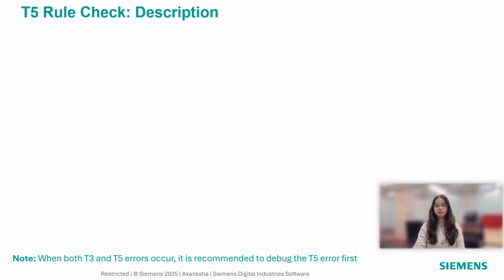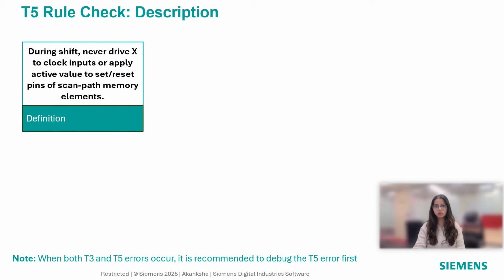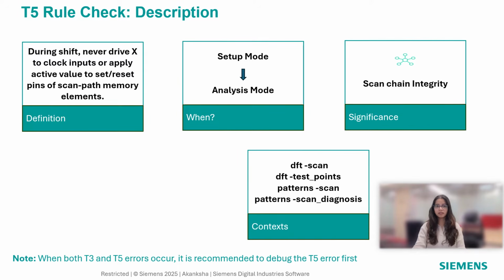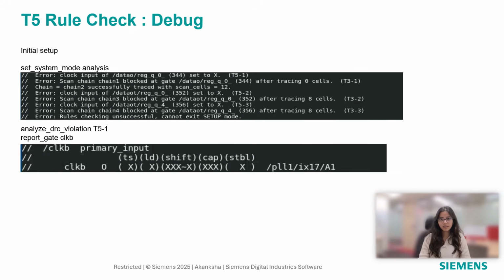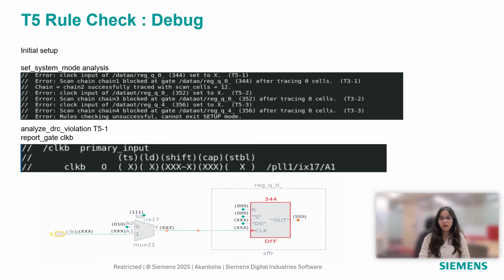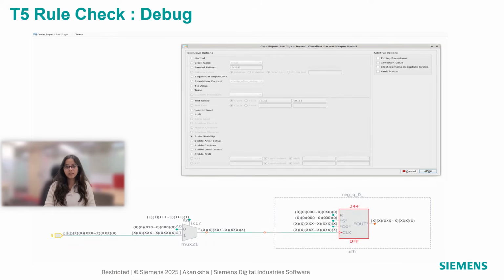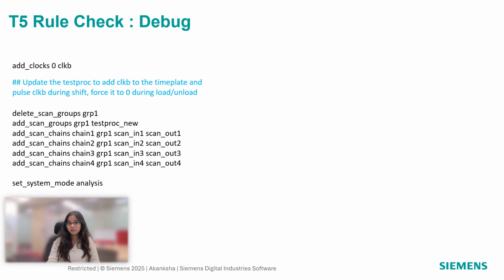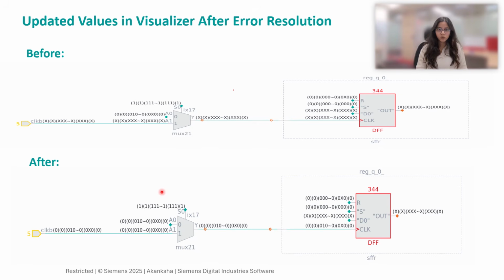Tessent Scan DRC T5 rule check | Tessent how-to video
This Tessent Scan DRC video series explores various scan design rule checks and explains their role in ensuring robust scan design implementation.

Scan DRC is a crucial verification step performed after scan insertion to confirm that the scan architecture is logically correct before proceeding to pattern generation. It checks for rule violations that can affect the testability, data shifting, or clock behavior.

In scan mode, common checks include proper connectivity of scan chains, correct handling of clock, set and reset signals, stable signal values during shift operation. By running scan DRC we can detect and fix potential scan issues early, ensuring reliable scan test operation and a smoother downstream DFT flow.

This video focuses on the T5 DRC rule check— explains the T5 violation, why it occurs and the typical scenarios that trigger it.